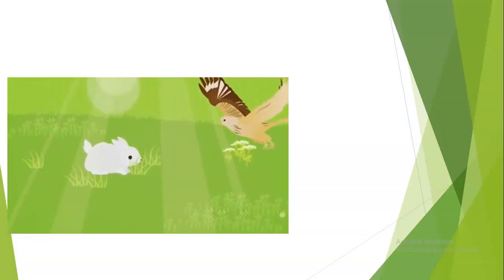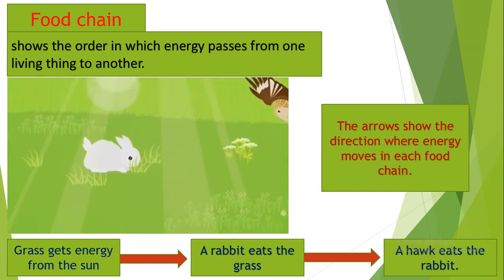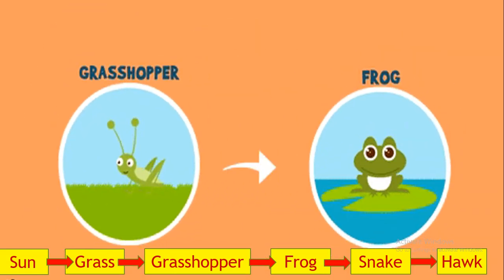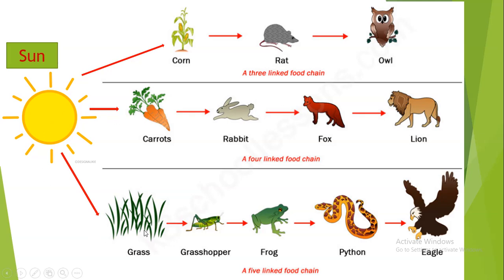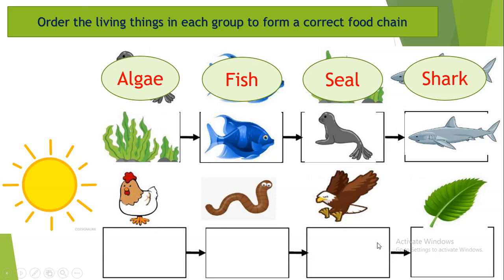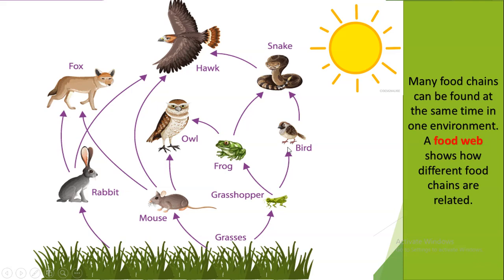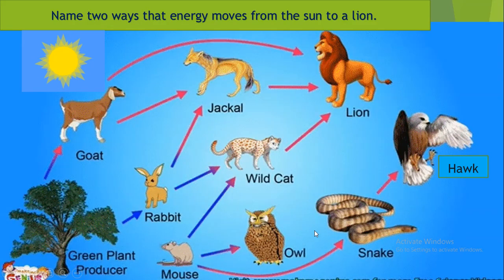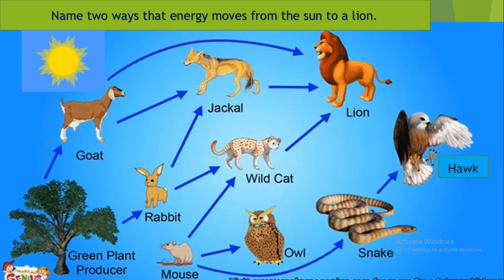food chain 3rd grade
food chain. energy. food web